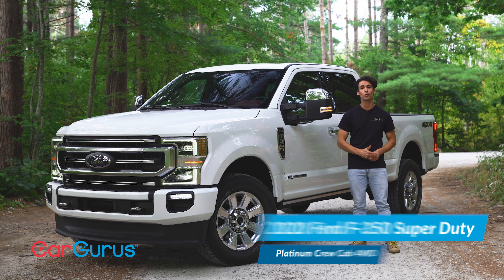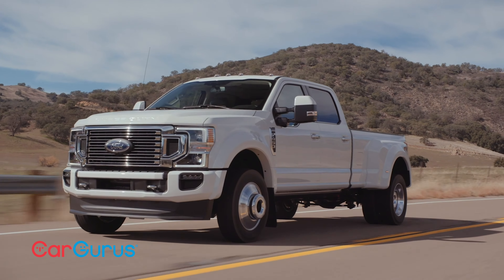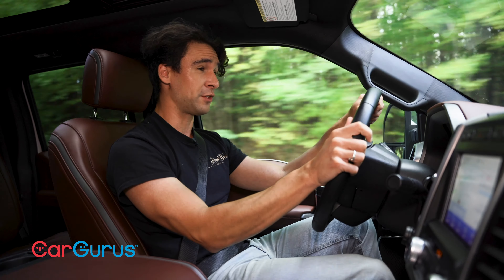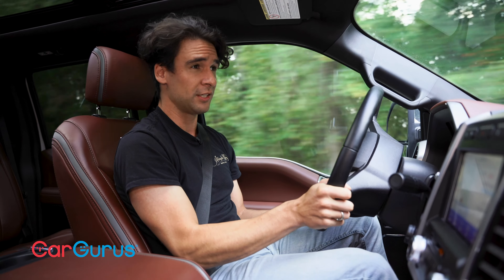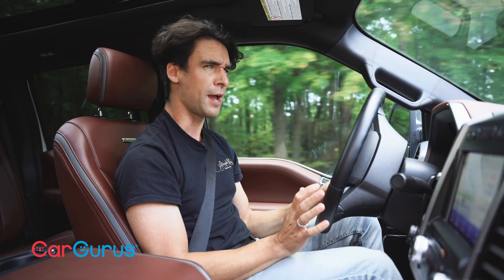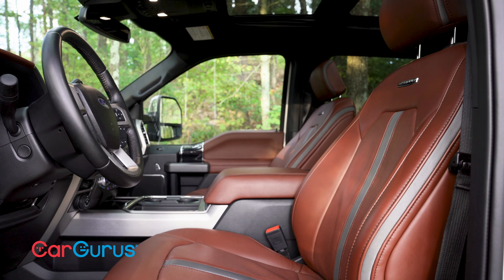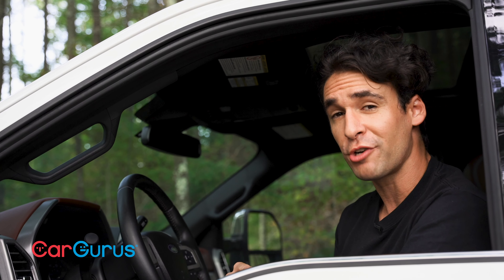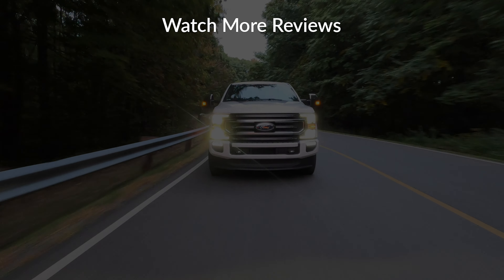2020 Ford F 350 Super Duty Review: A Heavy Duty Diesel | CarGurus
Does the 2020 F-350's Powerstroke Diesel engine warrant its five-figure price tag?

Clifford Atiyeh puts a heavy duty Ford pickup to work. Thanks to its 7.3-liter diesel V8 capable of best-in-class towing numbers, Ford can claim that nothing outworks an F-Series. Watch Cliff's full video review to find out just where this truck shines, and where it falls short of the competition.

And for more information on the 2020 Ford F-350 Super Duty, read George Kennedy's in-depth review on CarGurus

Written review: George Kennedy

0:00 Introducing the 2020 Ford F 350 Super Duty
0:55 Driving Impressions and Engine Stats
6:16 Fuel Economy
6:54 Exterior Overview
8:07 Tailgate & Bed Demonstration
8:52 Interior Discussion
9:26 Technology Overview
10:40 Pricing and Final Thoughts